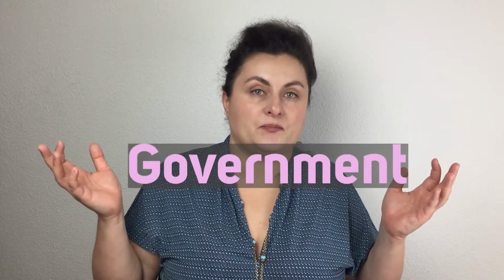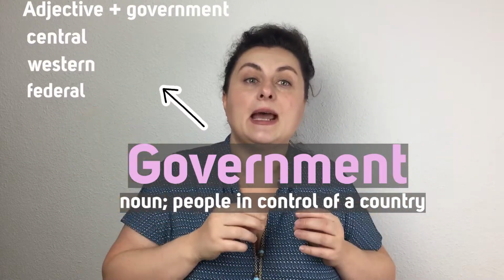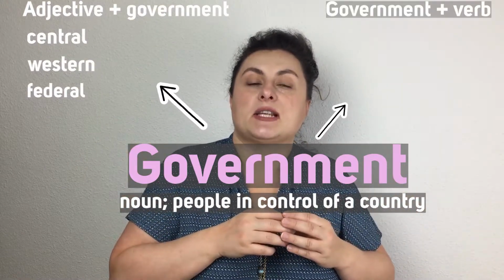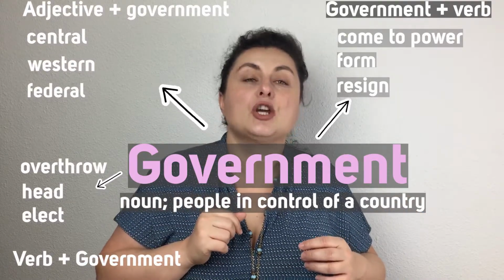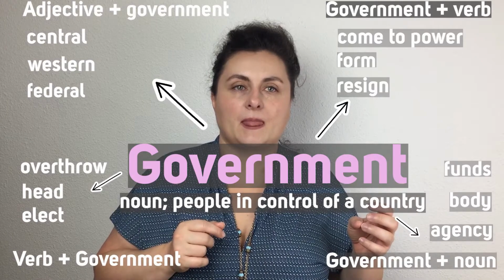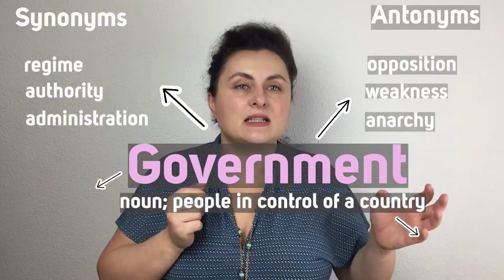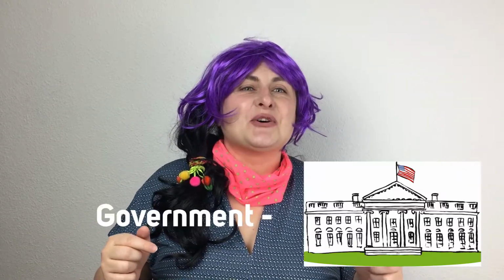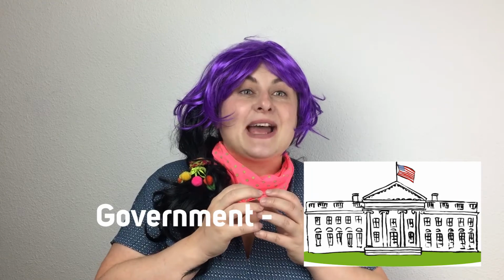HOW TO MAKE THOSE WORDS STAY IN YOUR HEAD?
You learn new words and then it's hard to make those words stay in your head. In this video, I'm giving you my tips on how to make those words stay in your head.

Your memory is like a muscle. To make it stronger you need to exercise regularly!
How many words do you need to know?

00:00 Start
01:97 How many words do you need to know?
01:58 Does the old school memorization technique work?
02:36 Collocations
03:22 How do you know which meaning is used in a particular sentence?
03:27 Context
04:03 Vocabulary web, word network or word map
05:05 How much will you remember after 31 days?
06:30 Spaced repetition or dynamic repetition

You can also do the exercises with me here: “CAN YOU MEMORIZE 7 WORDS IN 10 MINUTES?”: